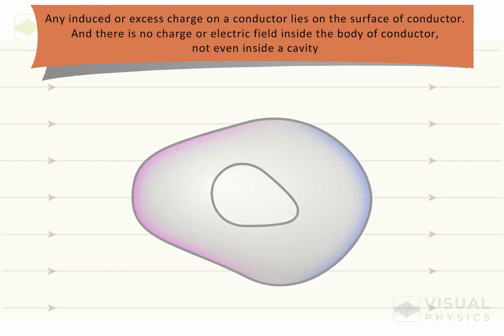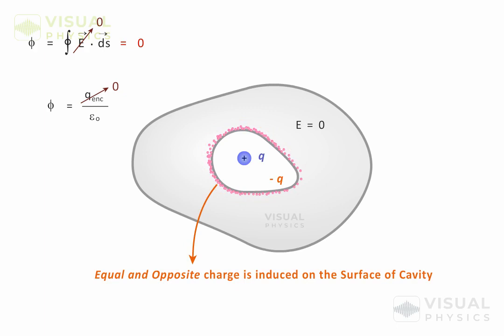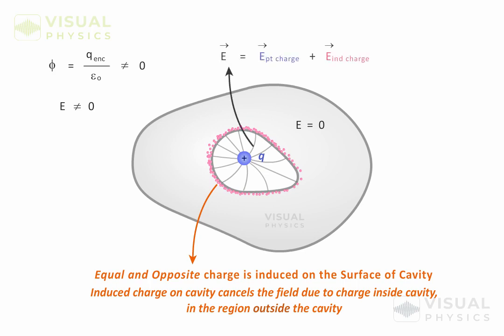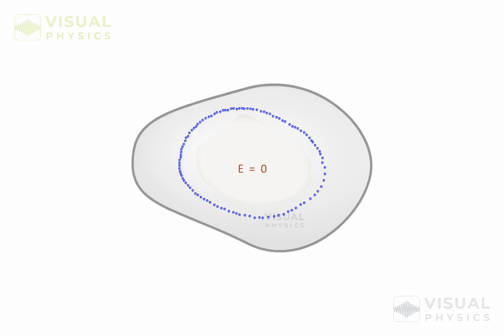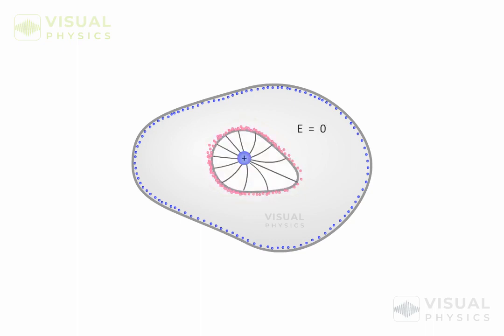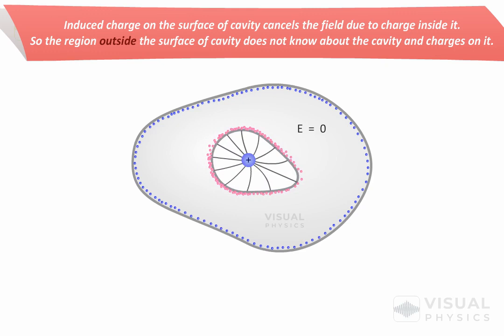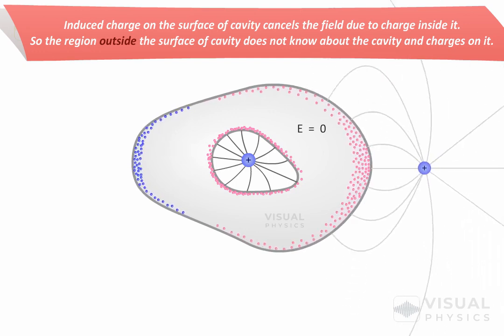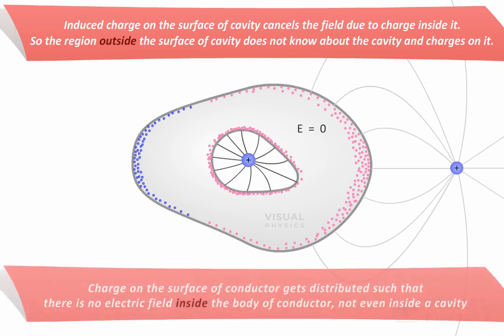Inside the Electric Universe: Unraveling Charge Distribution in Conductor Cavities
Step into the electrifying universe of electric fields as we embark on a captivating journey to unravel the mysteries of charge distribution inside conductor cavities.

In this mind-expanding video, we delve deep into the intricate relationship between internal charges and the induced charges that emerge on the surface of the cavity. Witness the harmonious interplay of equal and opposite charges, creating a delicate balance that results in a net zero field within the conductor and cavity. Explore the fascinating nuances of non-uniform charge distribution and its profound impact on the internal field.

Marvel at the resilience of surface charge distribution, remaining unperturbed by the presence of the cavity or the internal charge. Experience the rapid adjustments in surface charge distribution as the internal charge moves, revealing the dynamic nature of electric fields. Join us as we unlock the secrets of the electric universe and illuminate the captivating dynamics of conductor cavities.

Experience the future of physics education with Animated Physics, Visual Physics app that redefines learning for AP Physics, GCSE A-Level Physics, and High School Physics students. Engage in immersive lessons, explore interactive simulations, and master physics concepts at your own pace. Elevate your understanding, boost your grades, and unlock a world of physics possibilities. Join the revolution, download Visual Physics today.

Try 100+ topics for Free on App - Master each topic with animated theory videos and selected practice questions of AP Physics, GCSE A-Level Physics, and High School Physics students.